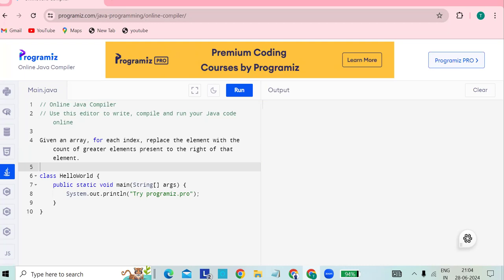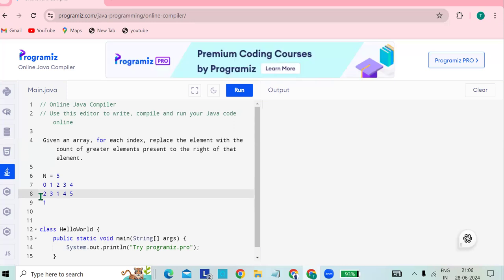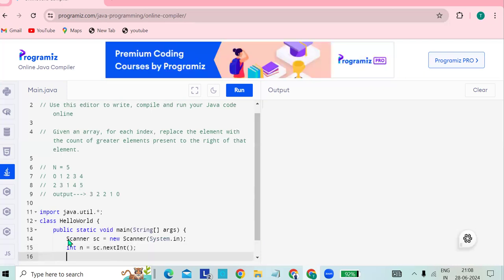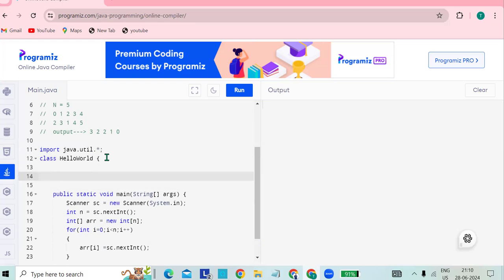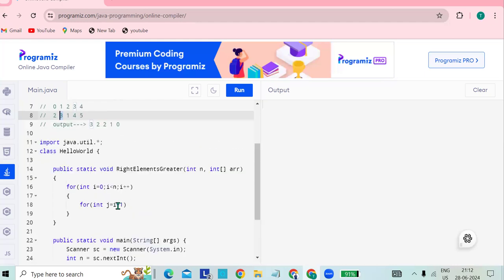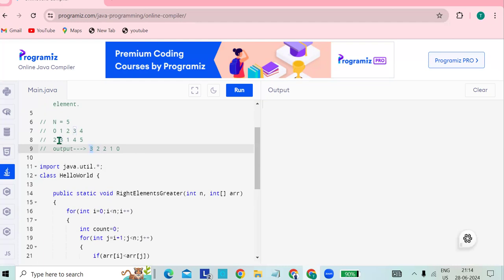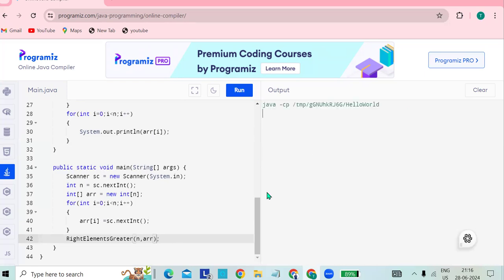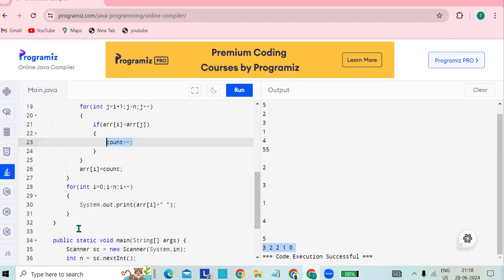Count Right Elements Greater in Java | Simple Java Array Problem Explained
Welcome to our Java programming series! In this video, we dive into a common array problem: how to count the number of elements greater than the current element to its right. We'll walk you through the code step-by-step, explain the logic behind it, and demonstrate how to implement the solution effectively. Whether you're a beginner or brushing up on your Java skills, this video is perfect for understanding basic array manipulation and nested loops in Java.

Topics Covered:

Writing nested loops in Java
Array manipulation
Printing results to the console